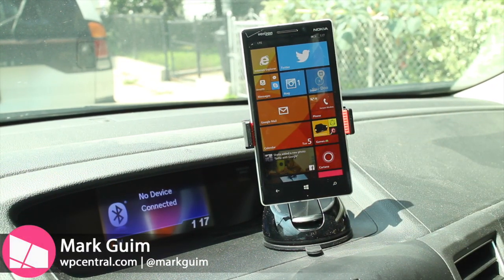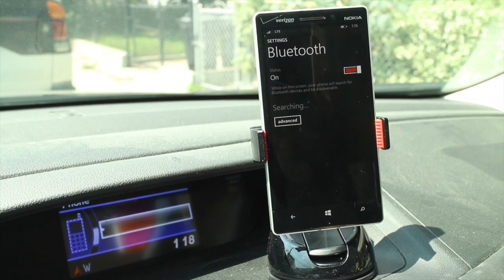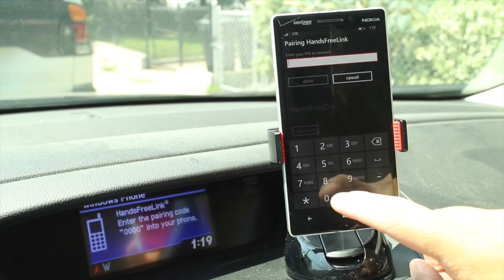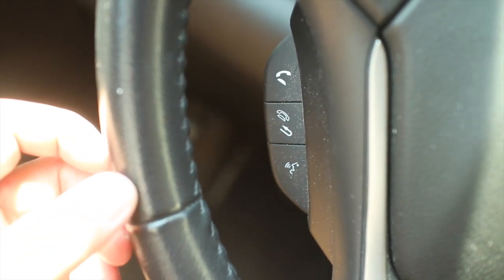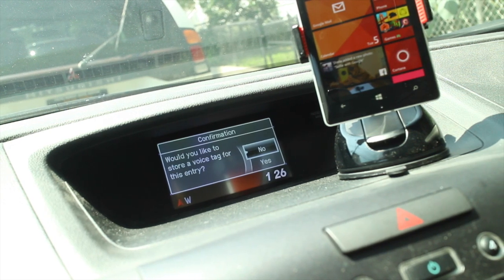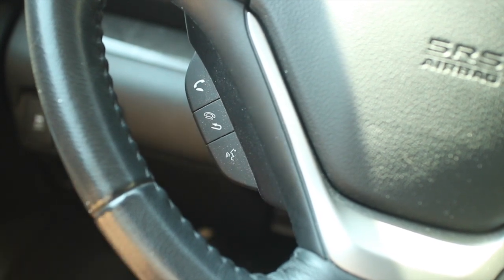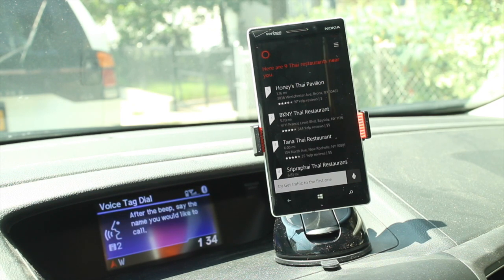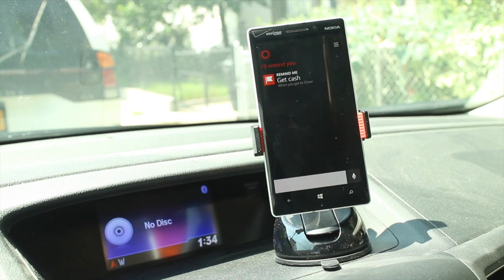How to use Cortana in your car with Bluetooth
If your car has Bluetooth and you have just updated your device to Windows Phone 8.1 GDR1, you need to head over to your car right now and try this out. It seems Update 1 has added a neat little feature that lets you activate Cortana directly from the voice command button on your steering wheel. We can confirm this works on two cars from the WPCentral team and readers, Aaron H. and Alienhead95, who have forwarded this tip. How do you set it up? Read along and follow the steps.